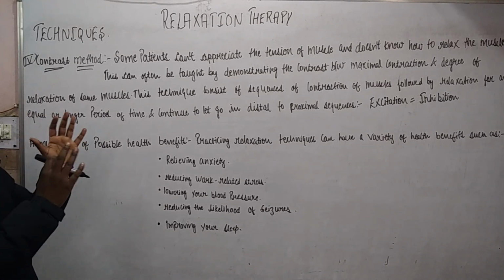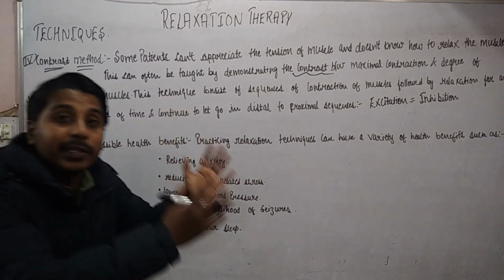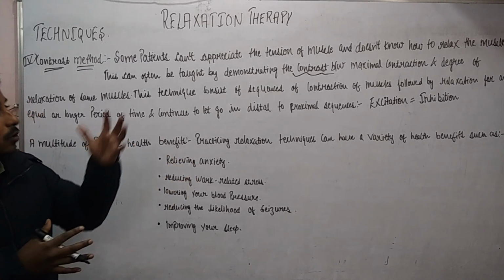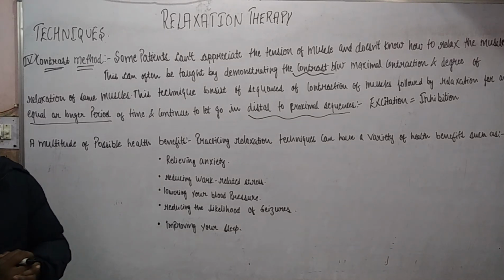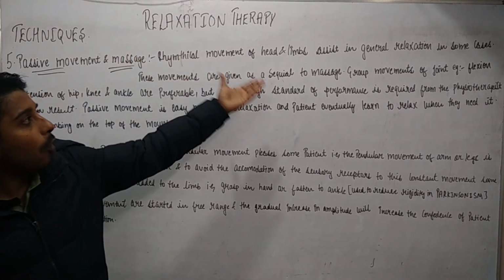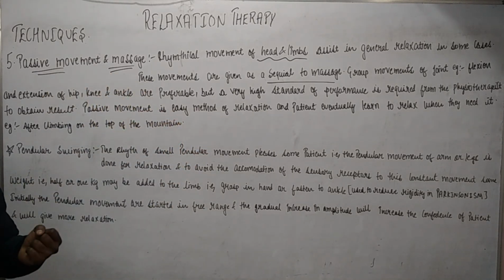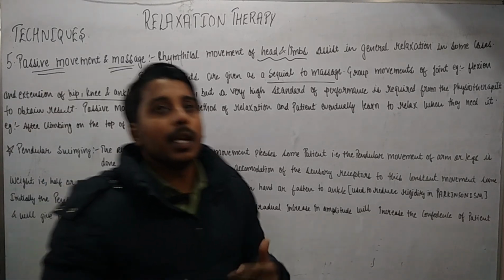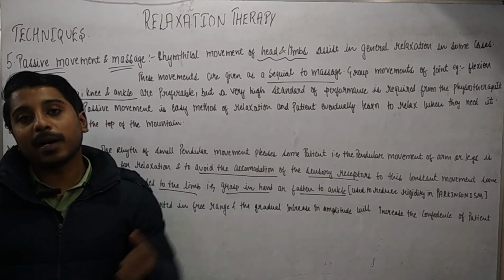Relaxation Therapy part -5 | Contrast method of relaxation | Physiotherapy